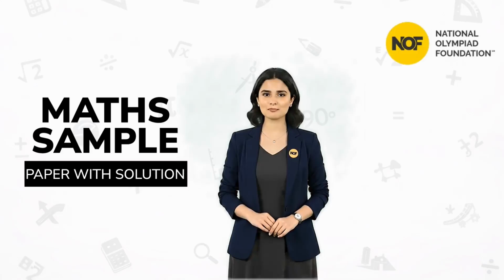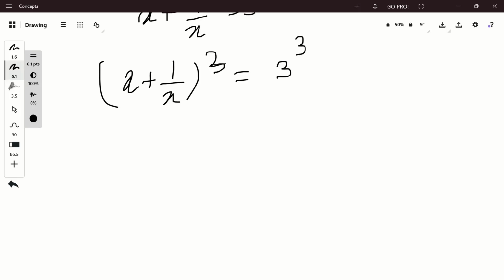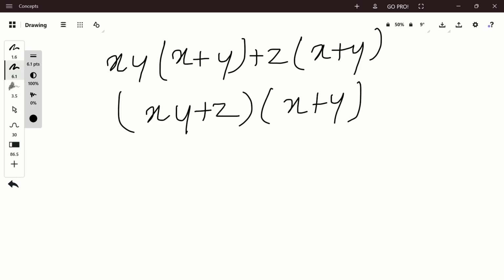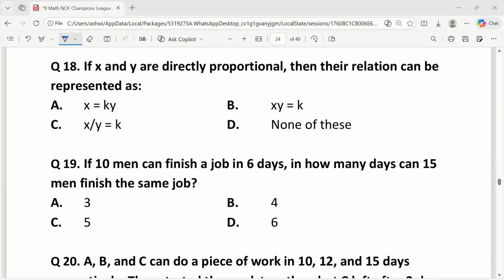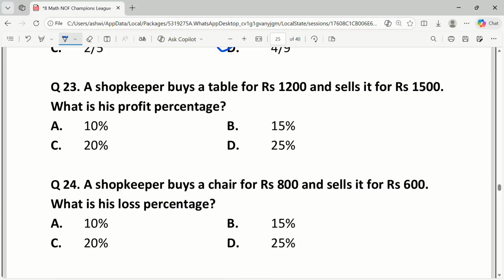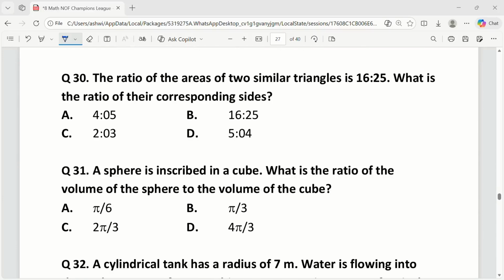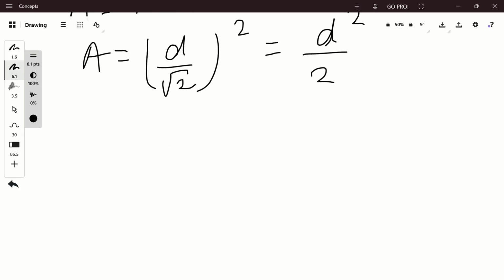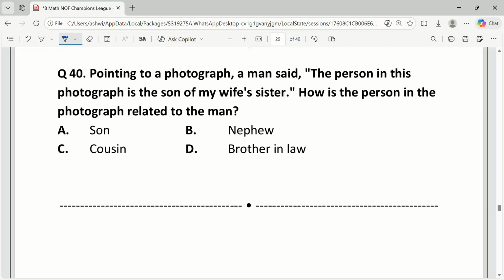CLASS 8 - Math - NOF Sample paper solution - 3